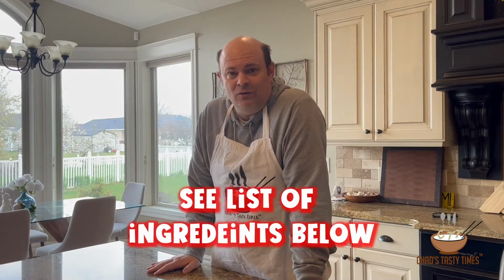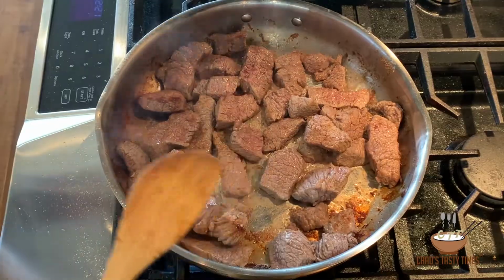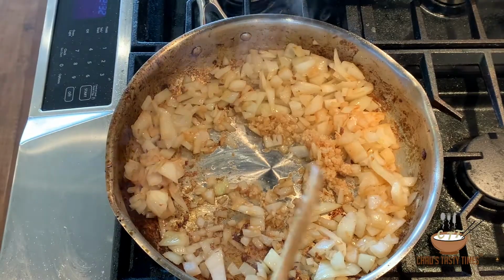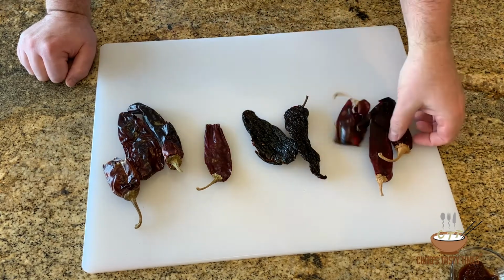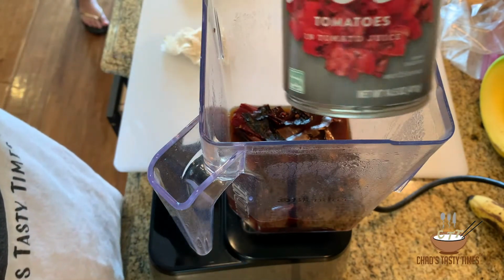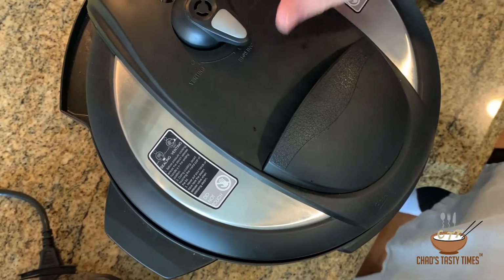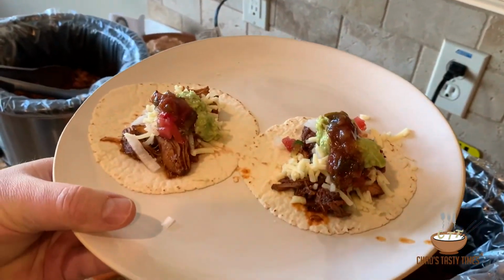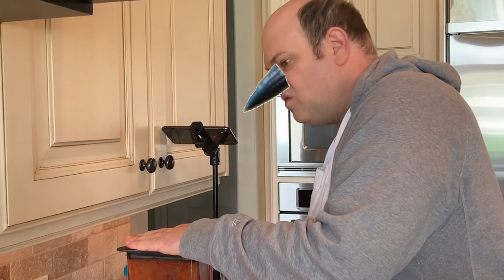HOW TO....Make Birria Street Tacos (Recipe). So tasty!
These suckers are so good. Make your Mexican ancestors happy by making these tacos. Best street tacos you will eat. We made chicken and beef.

Chad's Tasty Times is all about easy recipes anyone can make with a little effort. Born out of the need for more flavors for my mouth, control over what is going in my food, and having some fun while doing it. I have learned the love of cooking. COVID made me do it. Make your food ancestors proud!

Favorite cooking items:
Instant Pot
Cooking gloves
Meat chopper
Kitchen tongs
Chipotle peppers in Adobo sauce
Butcher Knife
Goat hat
Crockpot liners - 8 quart

Ingredients:
3 dried Guajillo chilis
2 dried Pasilla chilis
1 California chili (optional)
2 New Mexico (Hatch – optional)
2 cups boiling beef broth
3 pounds meat of choice
1 yellow onion (diced)
6 cloves garlic, minced
3 tablespoons apple cider vinegar
1 tablespoon oregano
1 teaspoon cumin
2 teaspoons coriander
2 chipotle chilis (adobo sauce)
Kosher salt & pepper (to taste)
14.5 oz. can diced fire roasted tomatoes
Olive oil (a few splashes)

On top of your tacos:
Shredded Monterey Jack cheese
Guacamole
Diced white onion
Chopped cilantro
Chopped lettuce if you wish